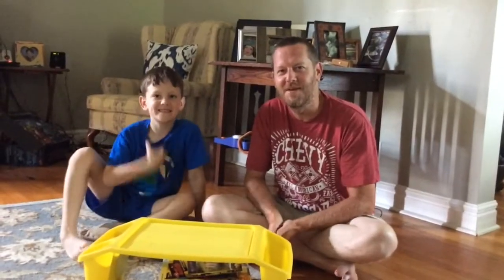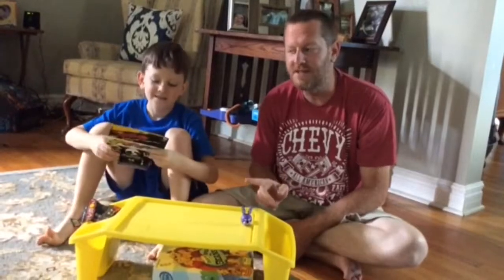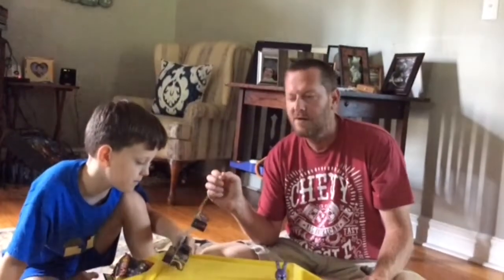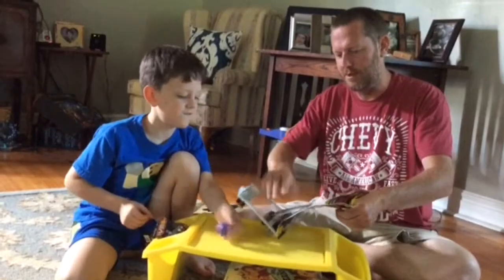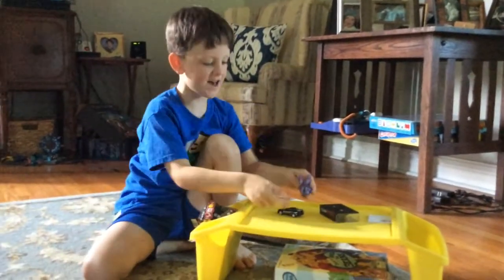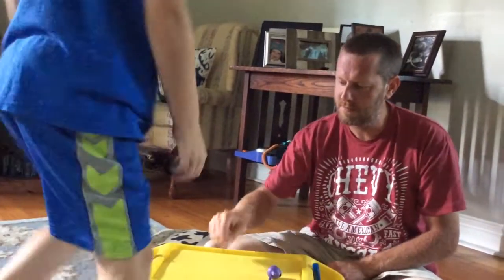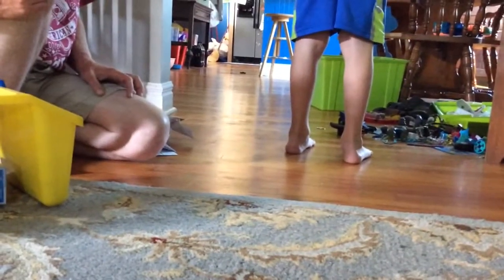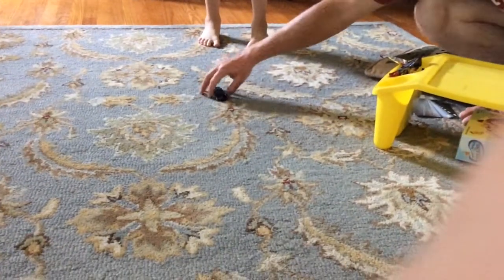RC Pocket Racer Review, FNAF Blind Bag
R/C pocket racers review, fnaf blind bag